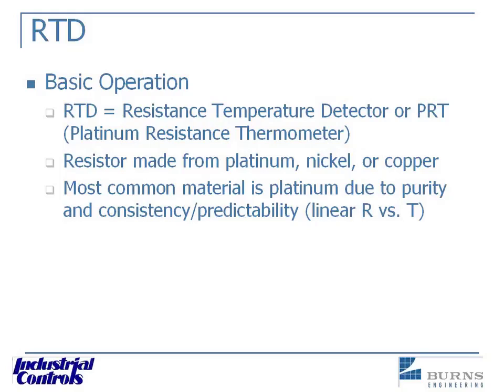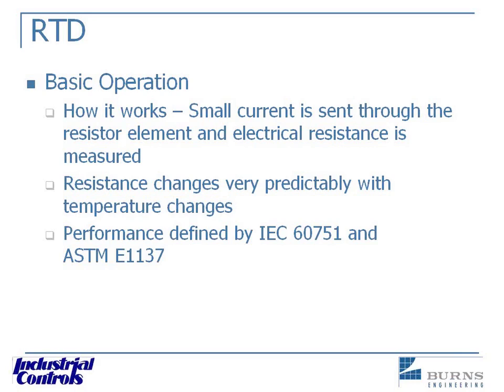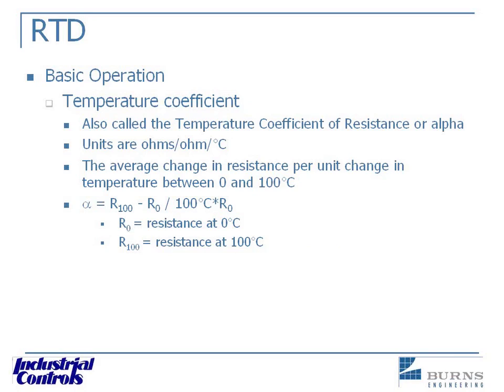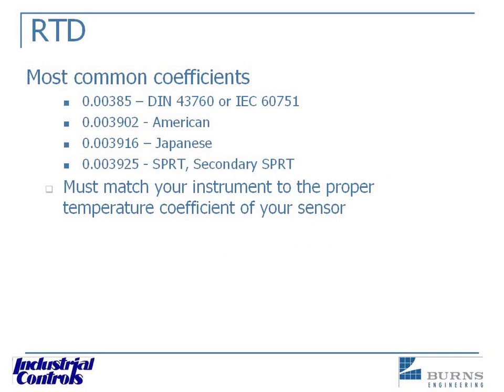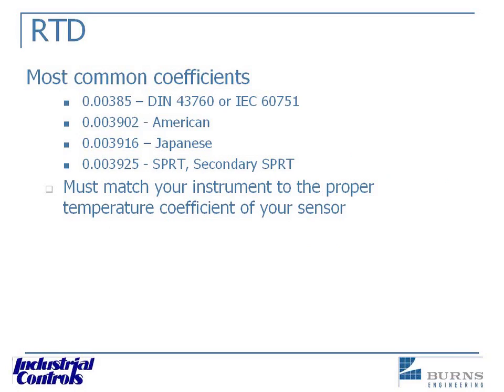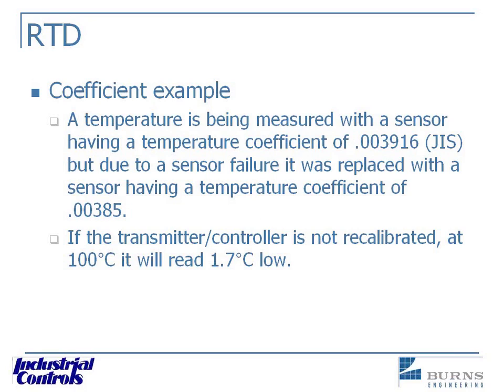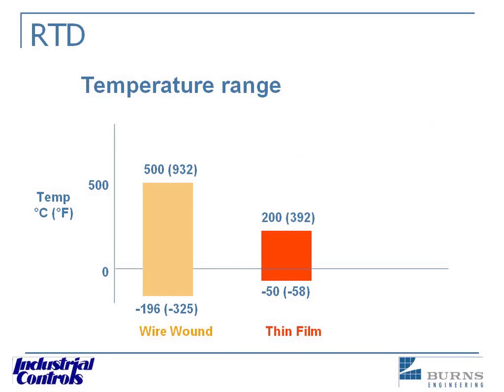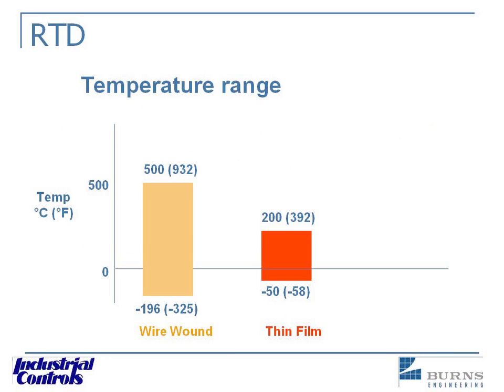Temperature Measurement 101: Clip 2 of 6